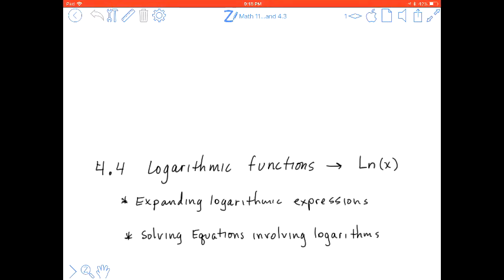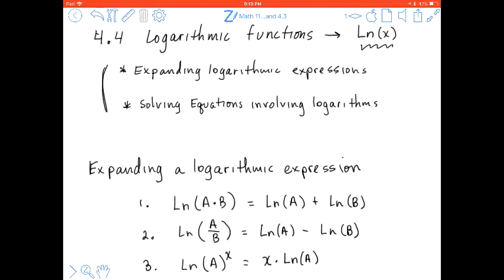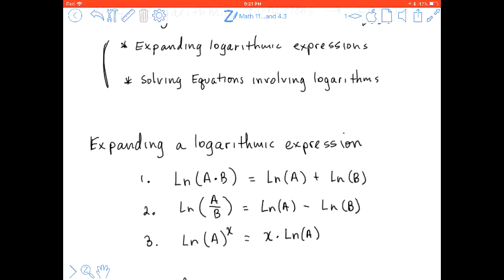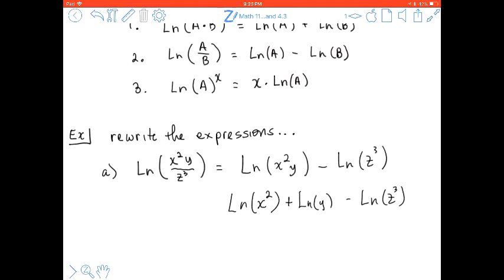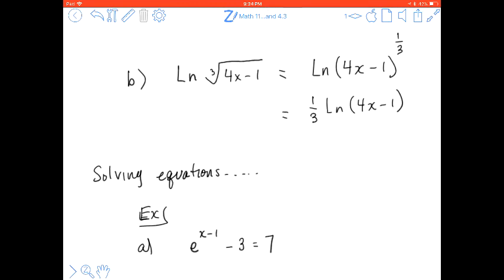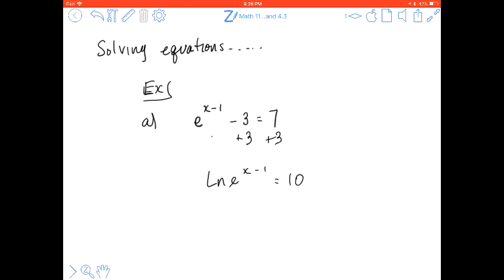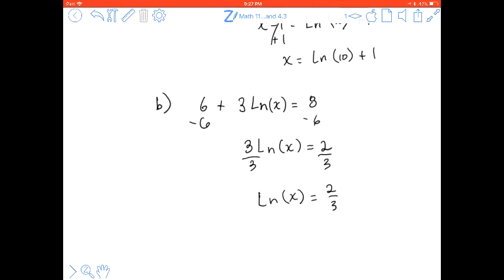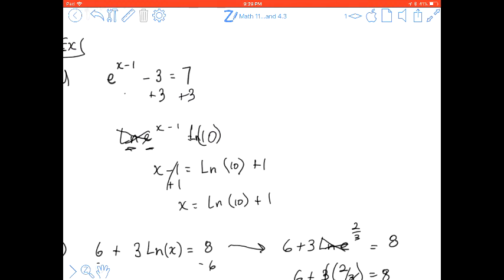Math 1100 Lesson 4.4